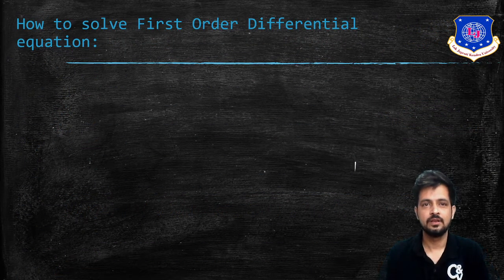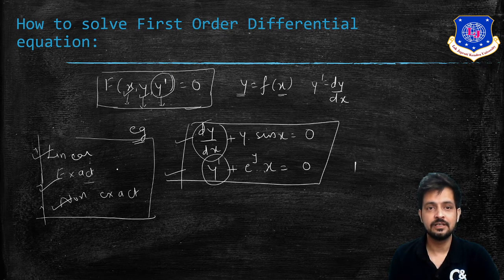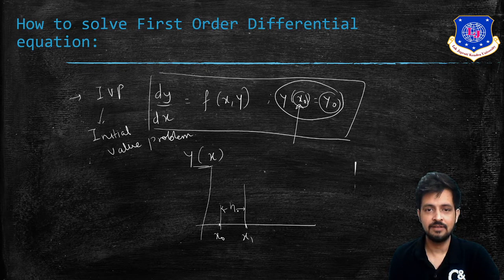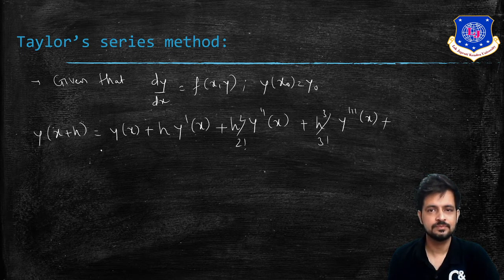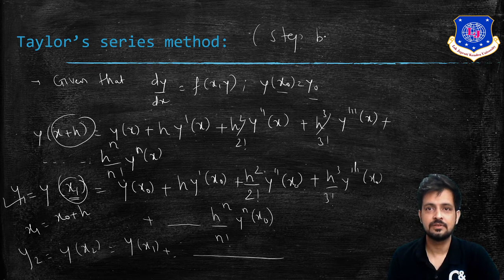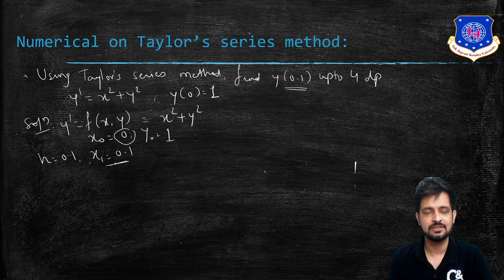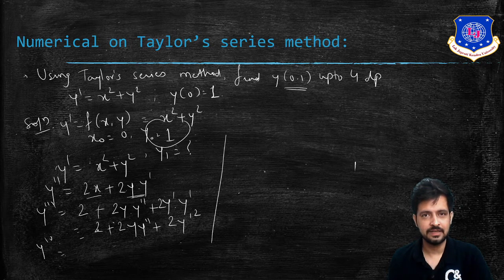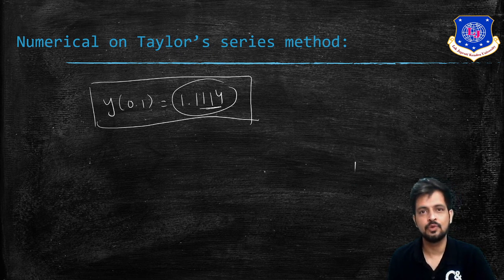Lect-29_Numerical Solution of ODE_Part 01